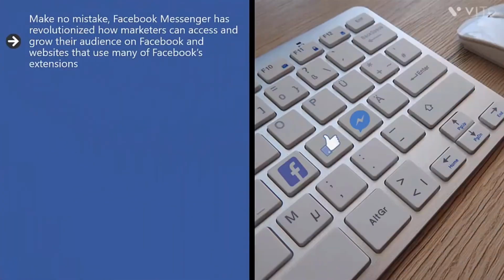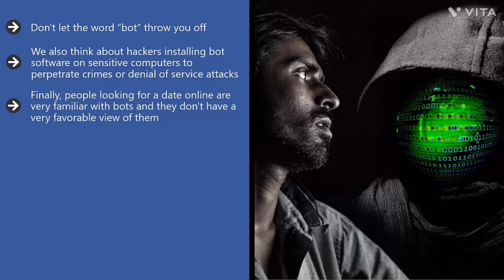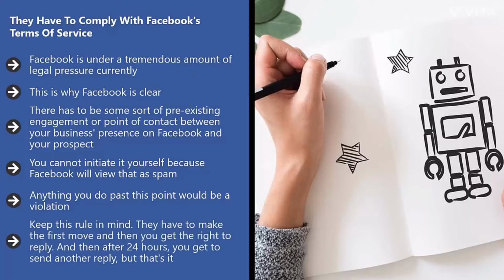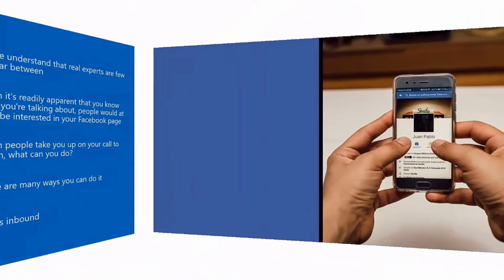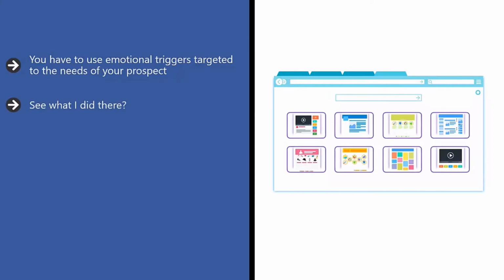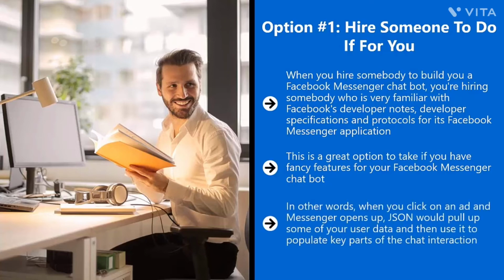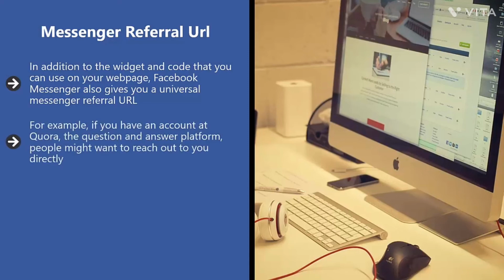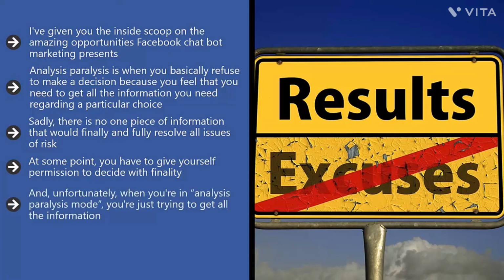Facebook Messenger Bot 💯% Free Full Course..